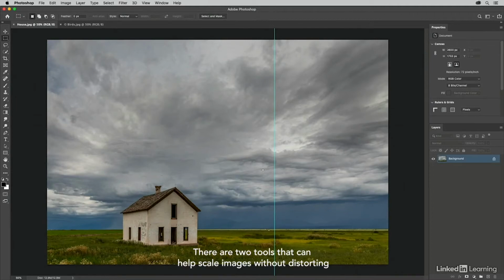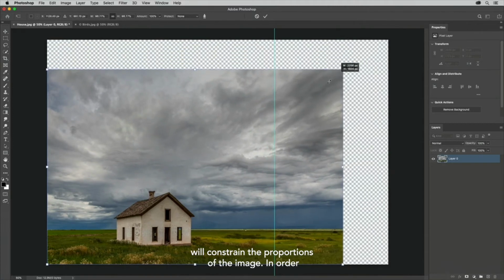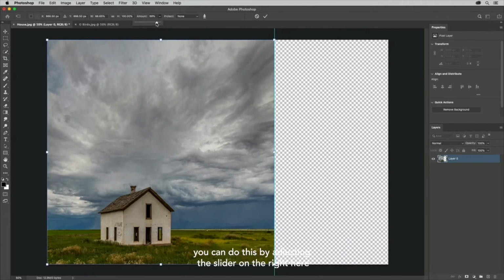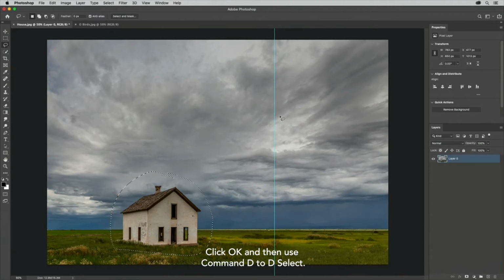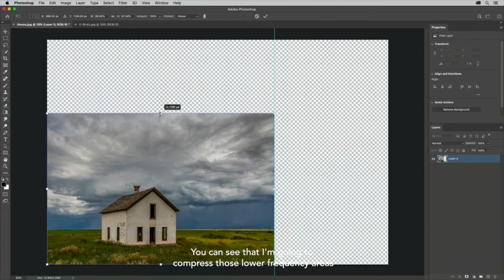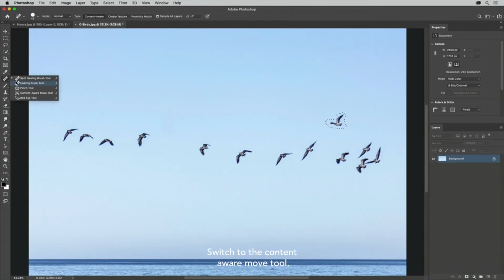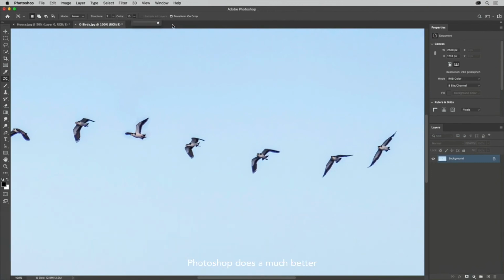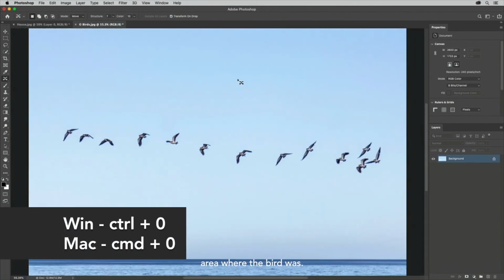Content Aware and Move + Scale tools in Photoshop - The Basics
Basic use of Content Aware and Move + Scale in photoshop

Support Me